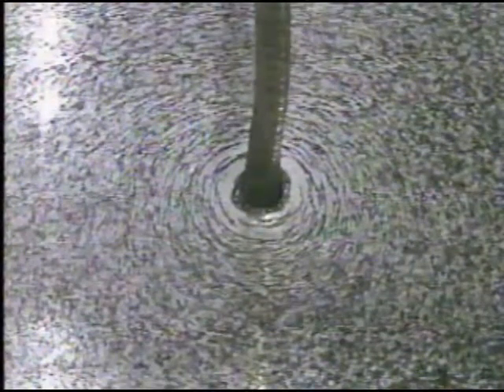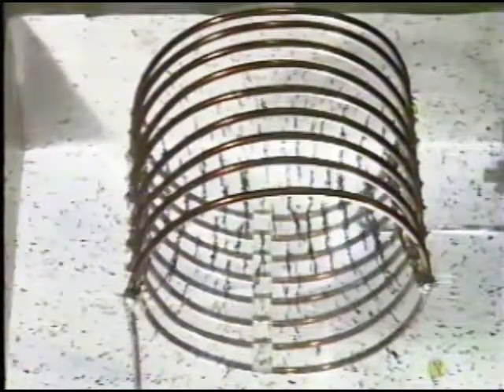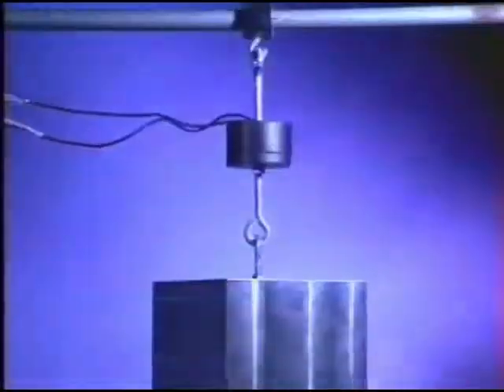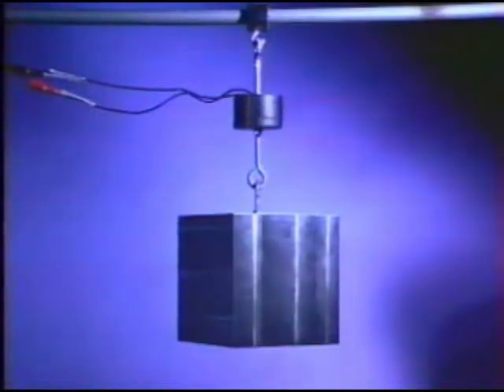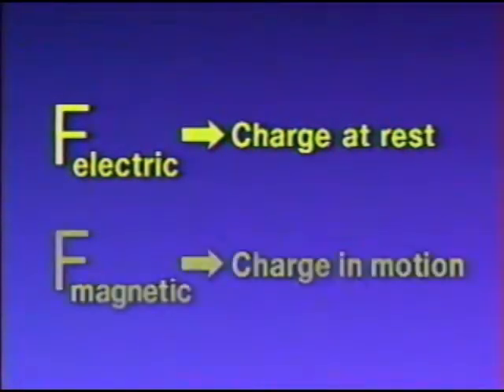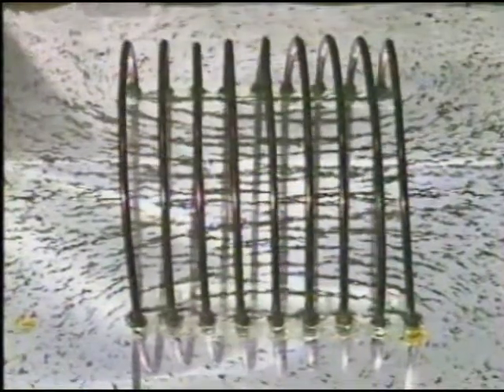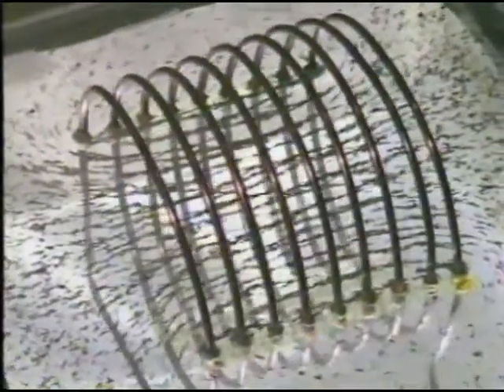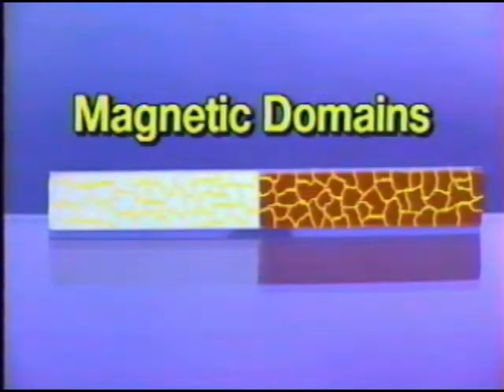015 making magnetic fields pci